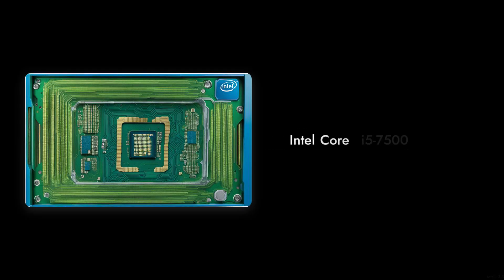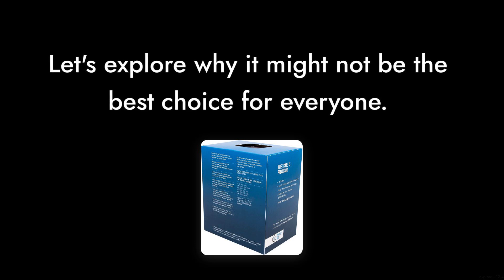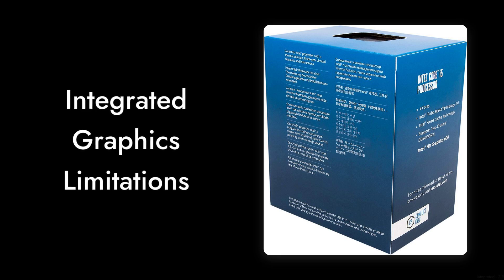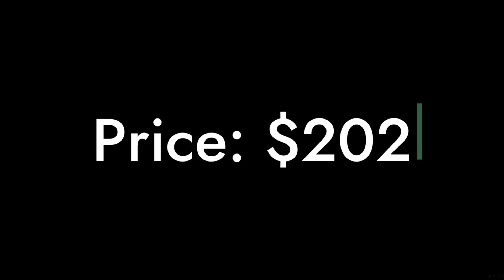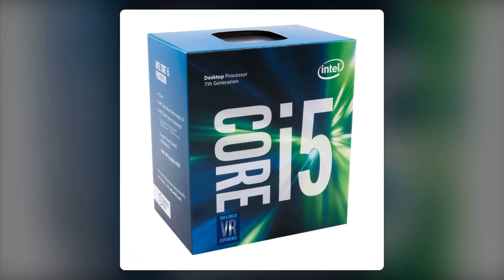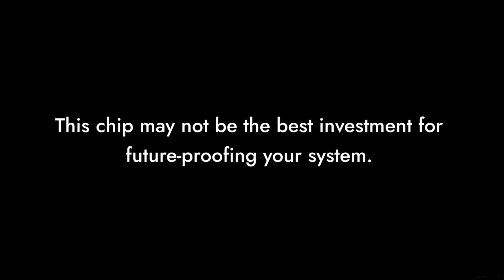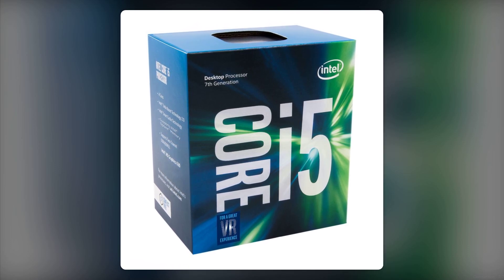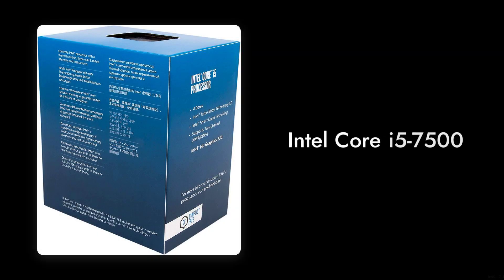Intel Core i5-7500 🚫 | 7 Reasons Why NOT to Buy!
Check out the best price for the Intel Core i5-7500 In this video, we dive deep into the Intel Core i5-7500 processor, sharing critical insights and uncovering 7 compelling reasons why you should reconsider your purchase. Is this chip really worth your hard-earned money? Find out as we dissect its performance, value, and potential alternatives. Don't get trapped in the hype!

00:00 Intro
00:17 Limited Overclocking
00:36 Graphics Limitations
00:56 Price Point
01:14 Lack of Hyper-Threading
01:31 Power Consumption
01:48 Aging Technology
02:05 Competition from AMD
02:22 Outro